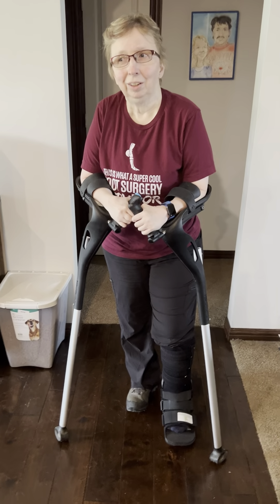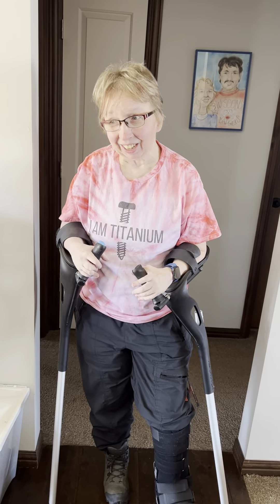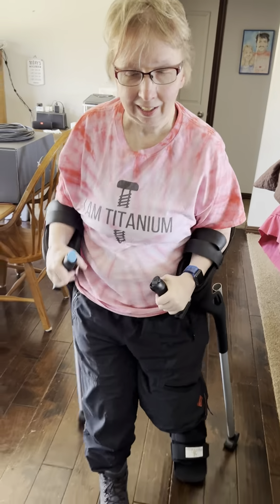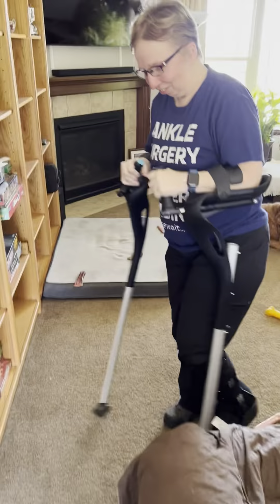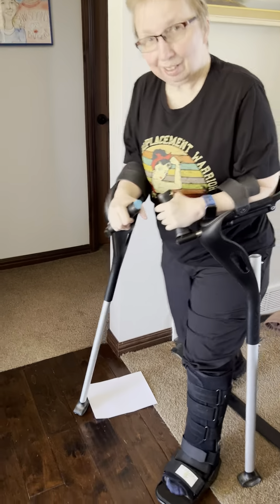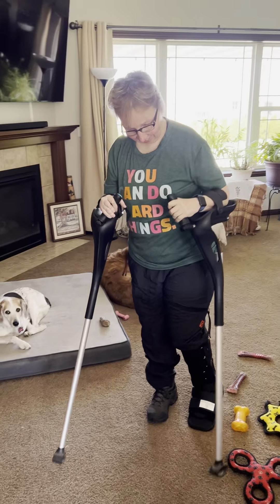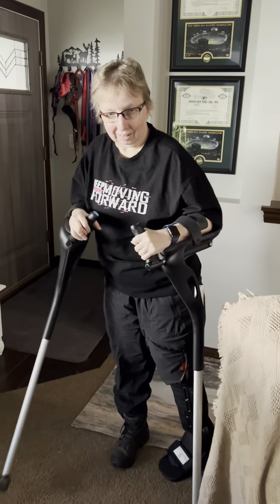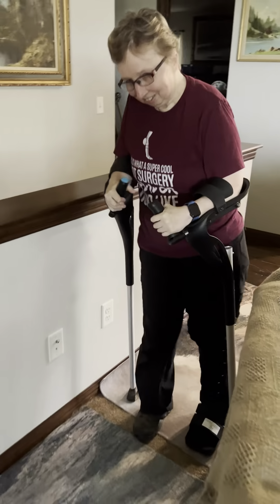My first week of learning to walk. Baby steps!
a day by day look at my first week of putting weight on the foot.